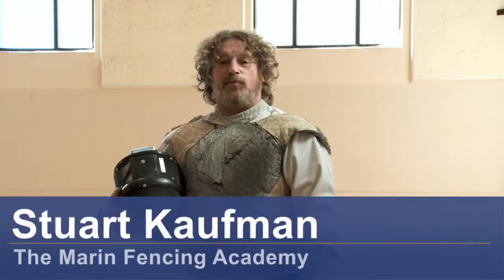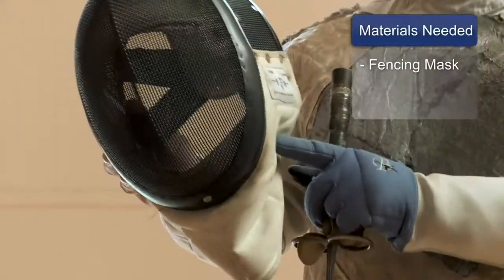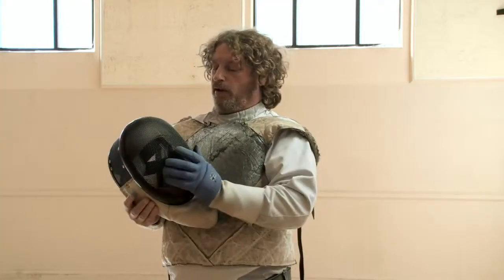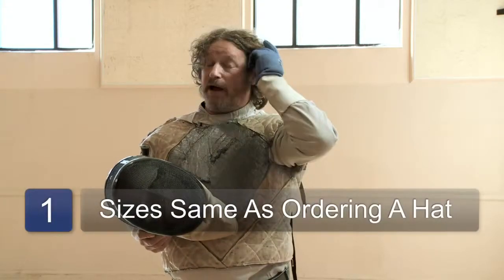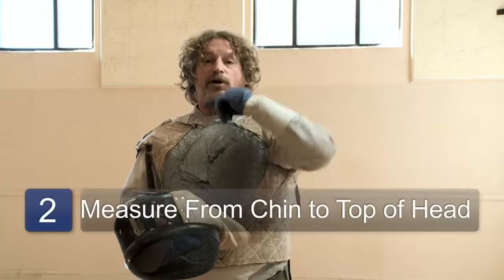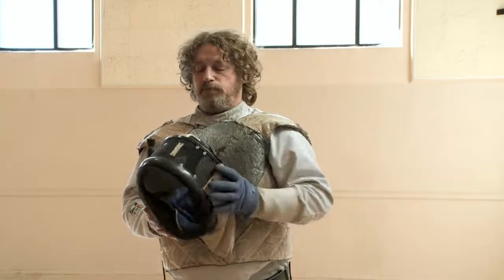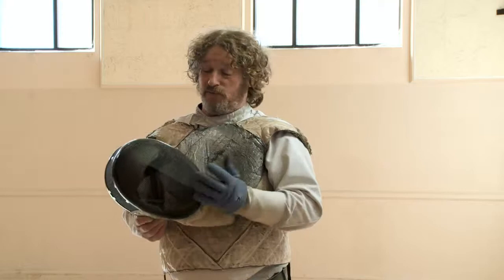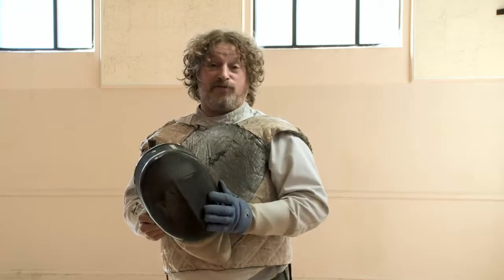How to Measure for a Fencing Mask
How to Measure for a Fencing Mask. Part of the series: Fencing Tips. Measuring for a fencing mask is similar to ordering a hat, with sizes from extra small to extra large. Choose the correct size fencing mask with help from a fencing master in this free video on fencing tips.